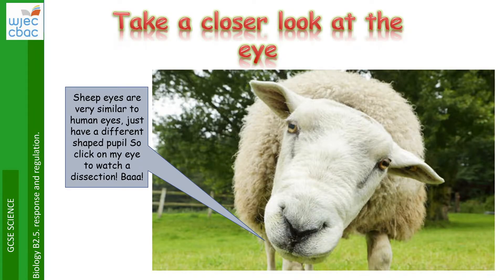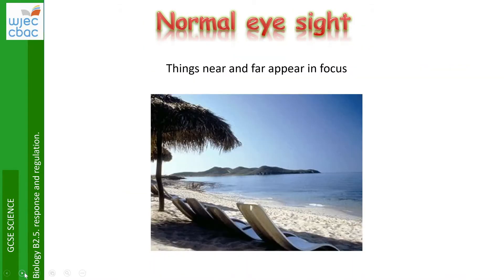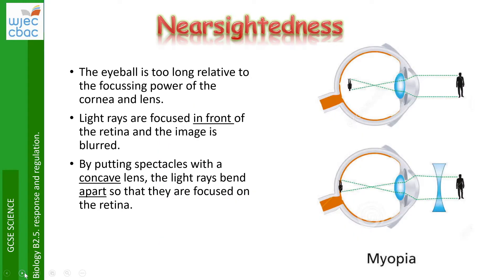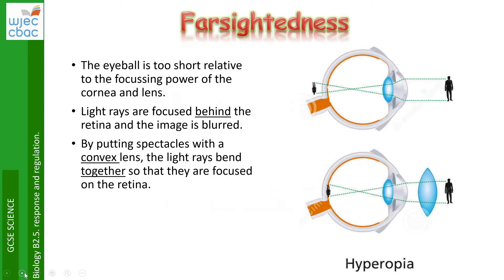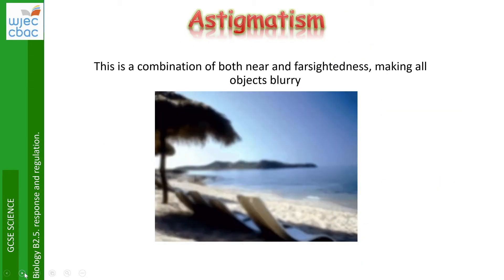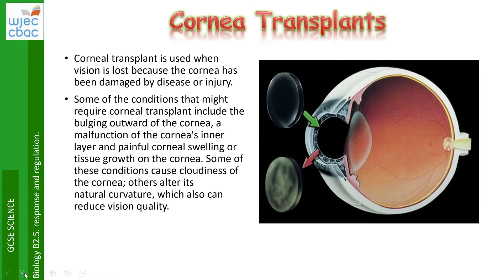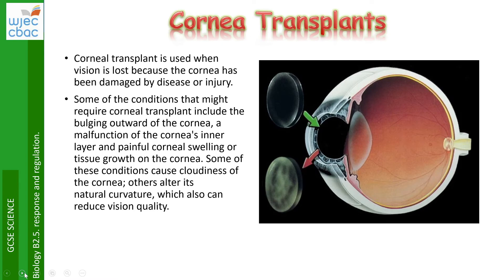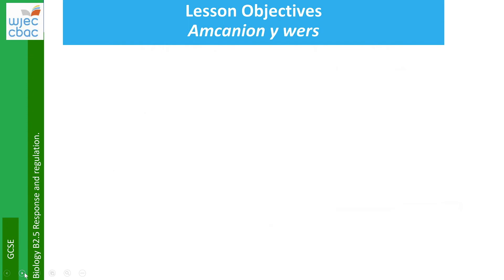GCSE Science Year 11 Biology Triple Lesson 3 Eye defects